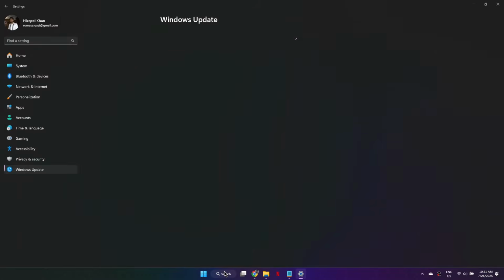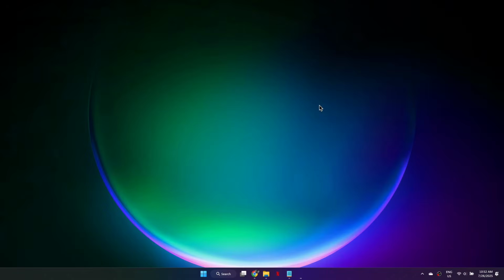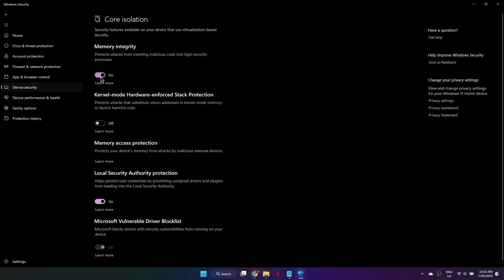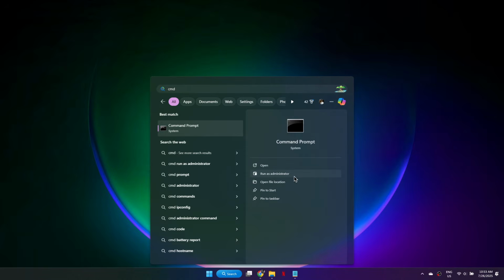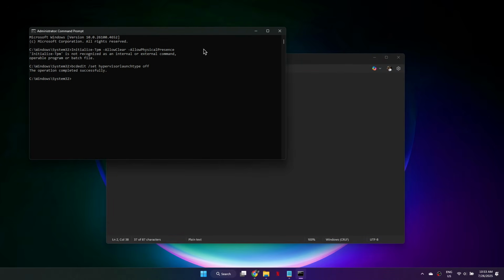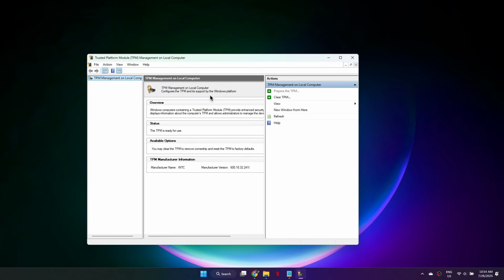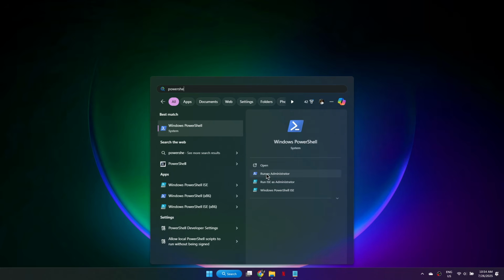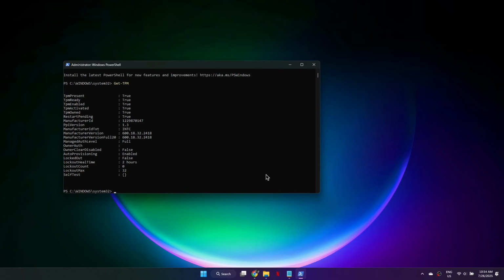How To Fix VAN 9090 Error In Valorant - TPM 2.0 Initialization Failure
Fix the VAN 9090 Error in Valorant with this simple guide. Learn how to solve the TPM 2.0 Initialization Failure issue so you can launch and play the game without interruptions.